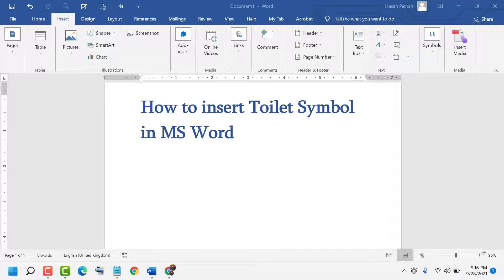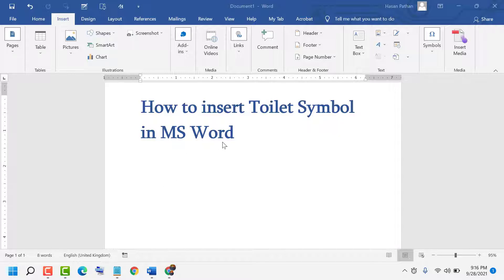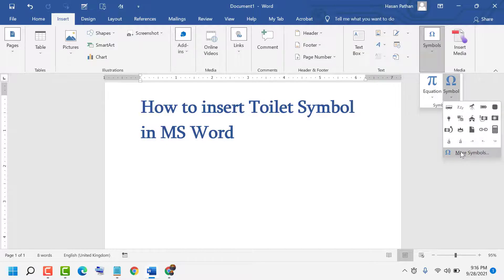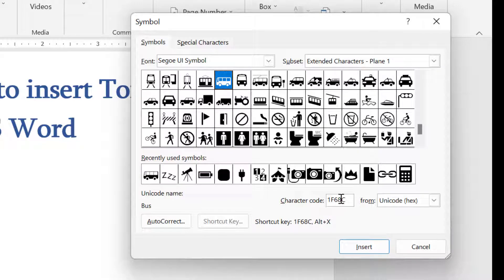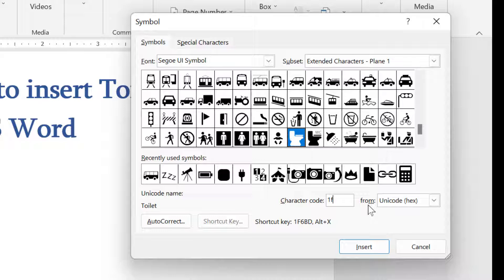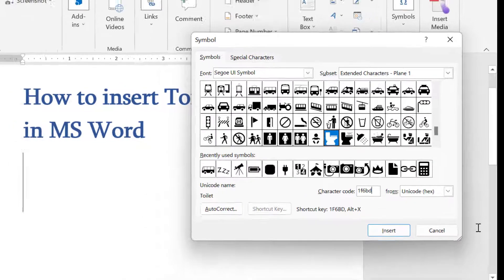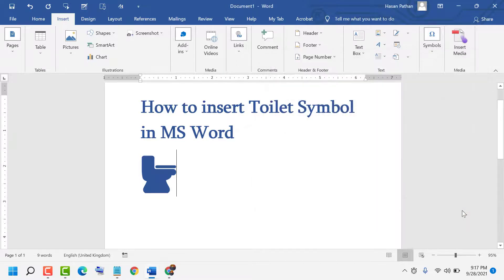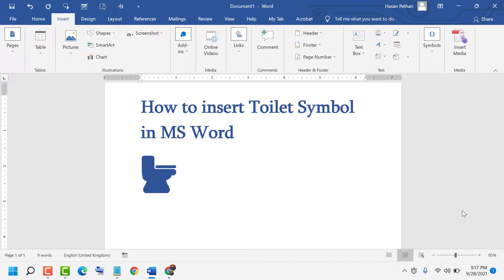How to Inset Toilet Symbol in Word